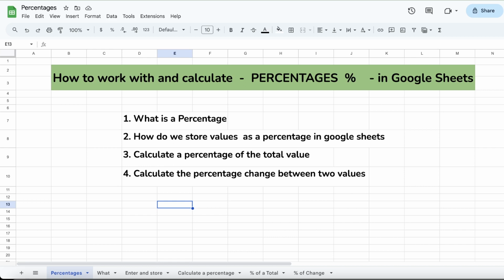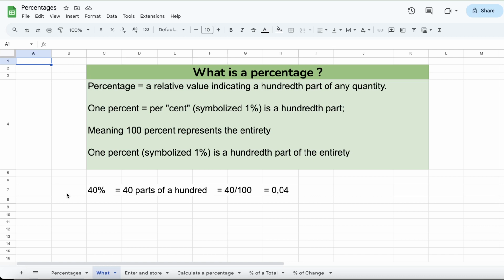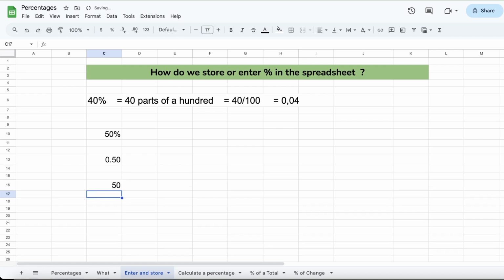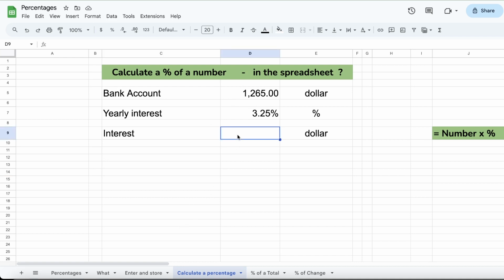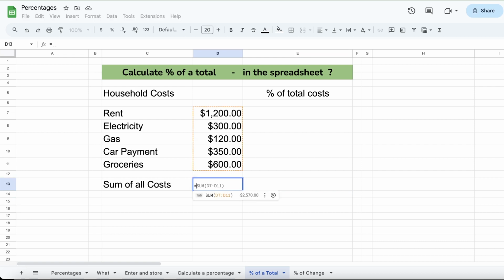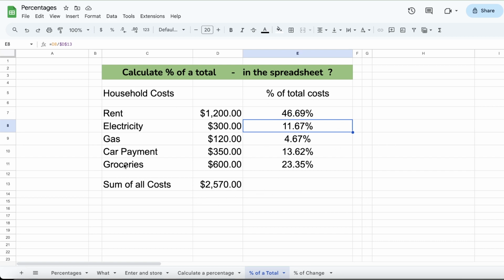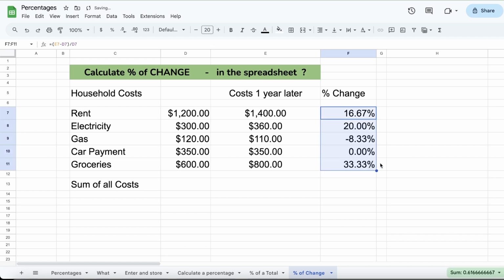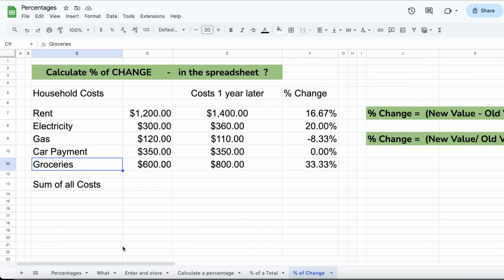How to Work with and Calculate Percentages in a Spreadsheet - Google Sheets Tips and Tricks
How to tutorial to show beginners how to work with percentages and calculate percentages in a spreadsheet as Google Sheets. Same applies to Microsoft Excel.

What is a percentage and how to enter it in the spreadsheet
Calculating a percentage
Calculating a percentage of a total
Calculating a percentage change between two values

Our videos will help you to become a spreadsheet warrior! Welcome to our microsoft excel and google sheets tutorials.
We provide "How to videos", tips and tricks for complete beginners and advanced users and analysts for Google sheets and Microsoft excel, excel and google